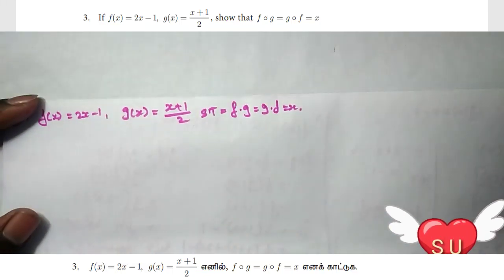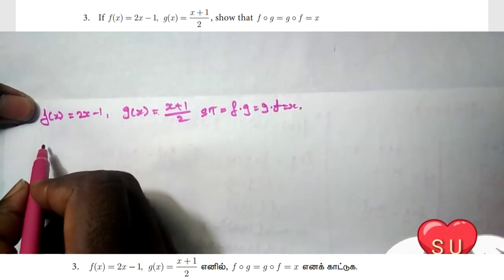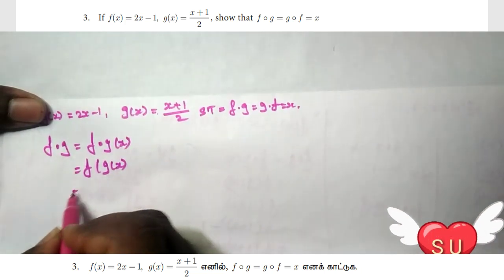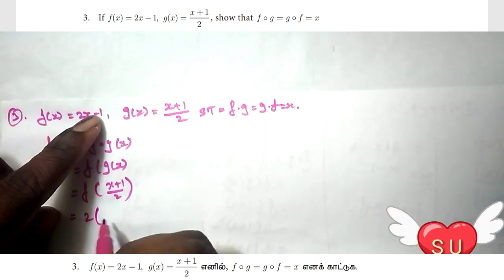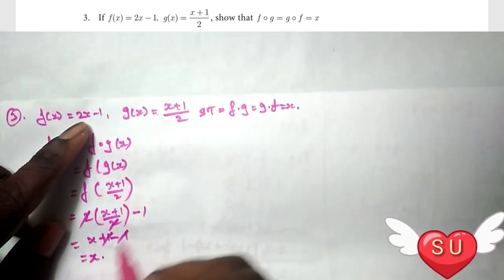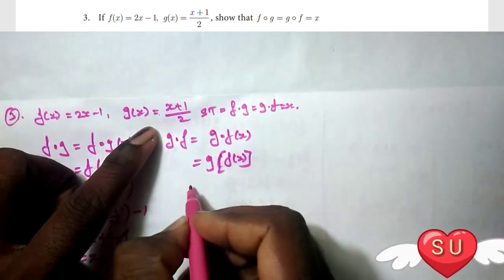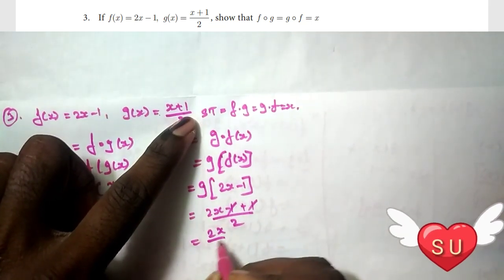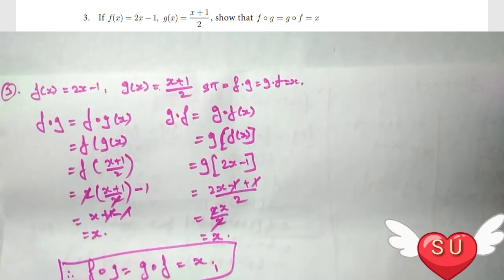Exercise 1.5-3rd sum /10th maths